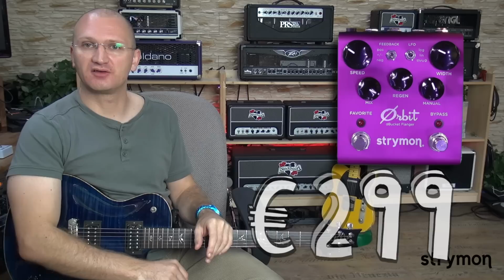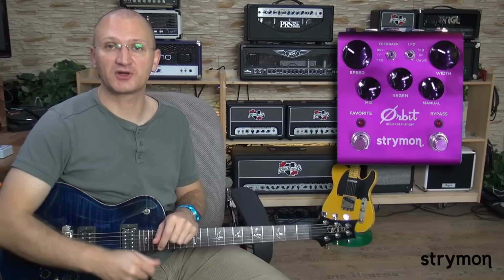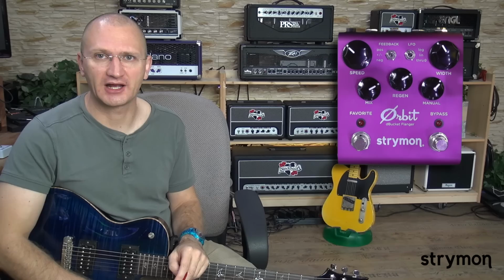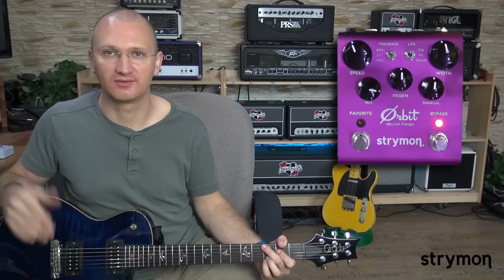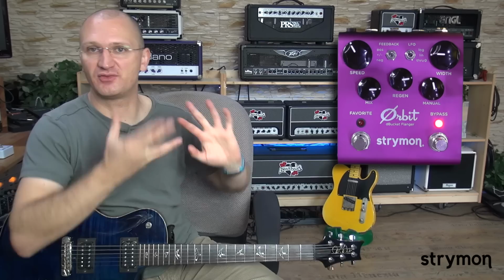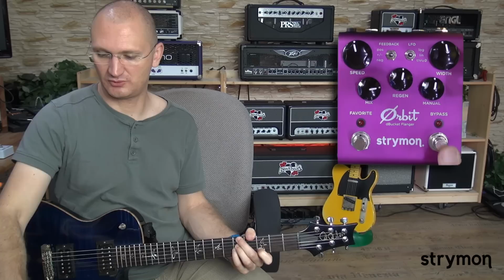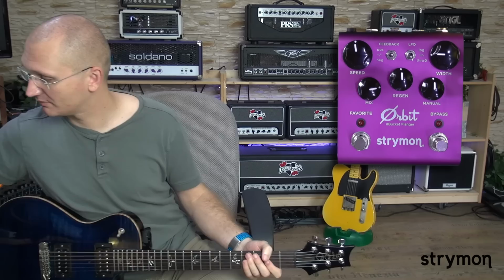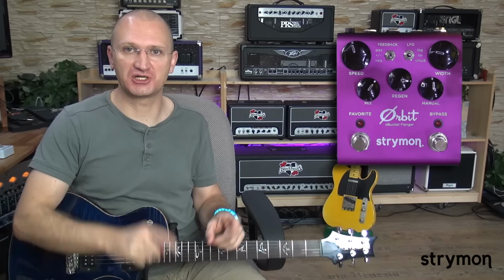Strymon Orbit Flanger - Pedal Demo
It doesn't really get a lot better than this...
Please use THIS link if you want to buy it... it helps me!

€299 normally... but it looks like the price went up (€329)
It’s the best price and shipping is all across Europe!!!